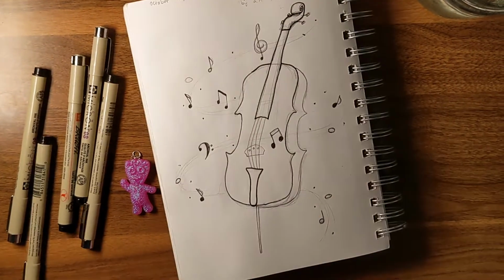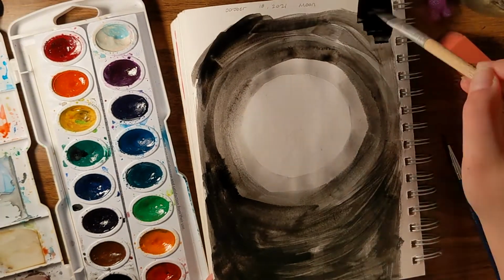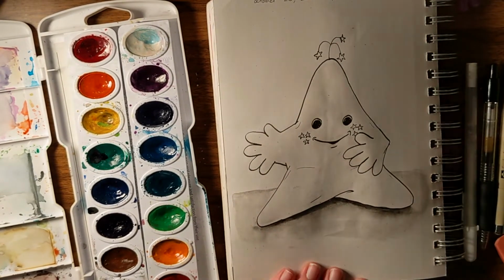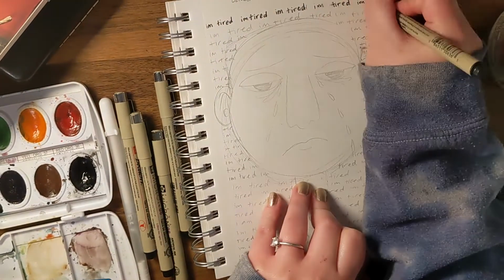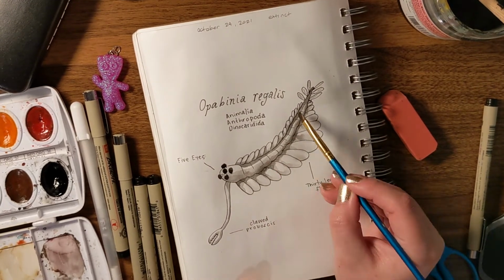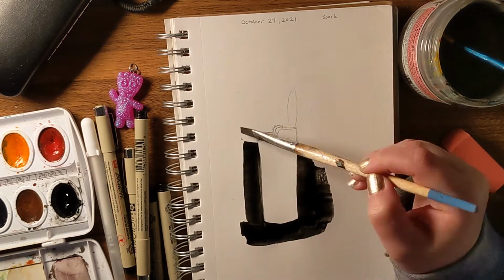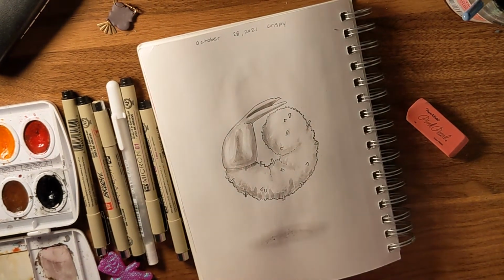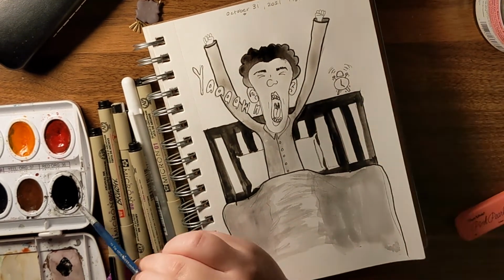Inktober Part Two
Inktober days 16-31
October Daily Drawing Prompts

Please give me book recommendations :)